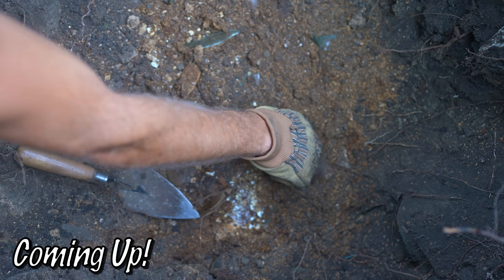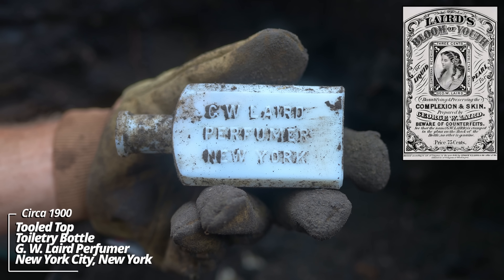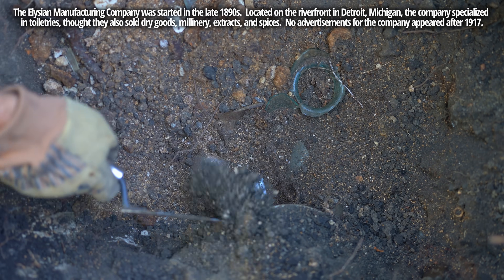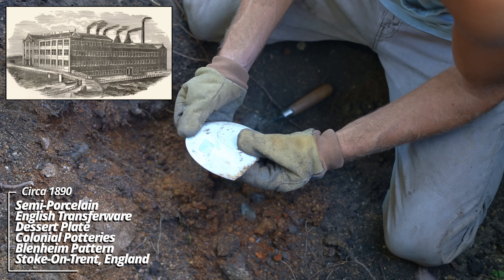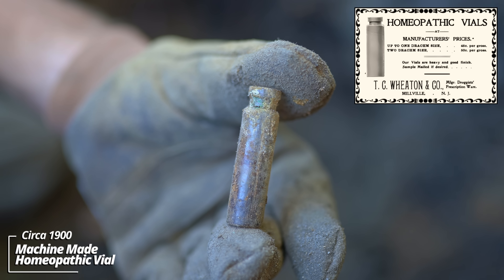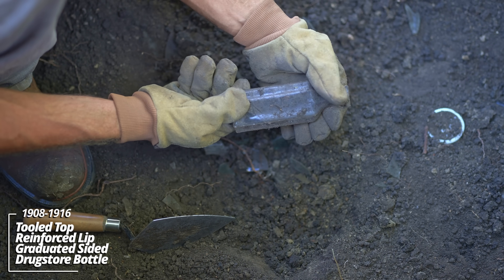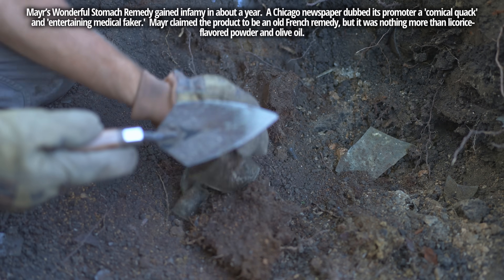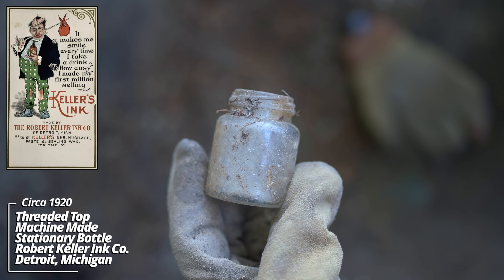A Strange Sink Hole Opening by a Creek Leads to the Find of a Lifetime from the 1880s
Tom Askjem excavates a set of privies at the former Wentzel farmstead, in Polk County, Minnesota.

Follow us on BOTH Facebook pages
Below the Plains:

Other Resources:

Where do we get our probe rods?
Go to the website below, and scroll down. There is a weird probe with a wide tip and the top of the page. IT’S NOT THAT PROBE. The standard starter probe is a 4 foot rod with a small welding bead at the end.

Where do we find the maps?
You can go to the library of congress website and type in “sunburn map” or “plat map” and then the name of the town or city.  Most town maps from across the U.S. are not on the site, so there is no guarantee, and they can sometimes be hard to find. You can also try the same keyword search in your state archives website, which will likely produce better results (especially for smaller towns).
loc.gov